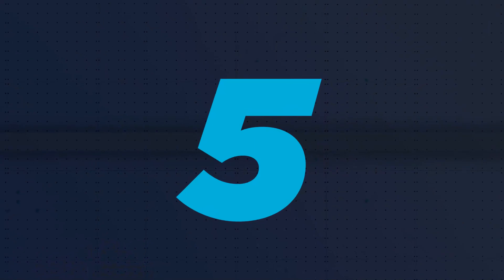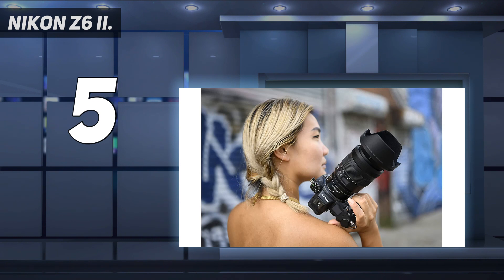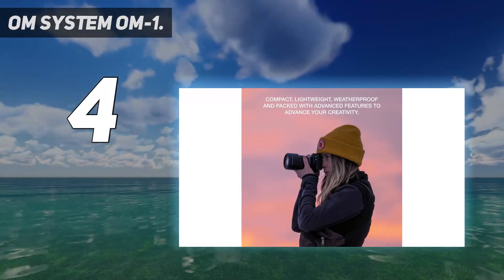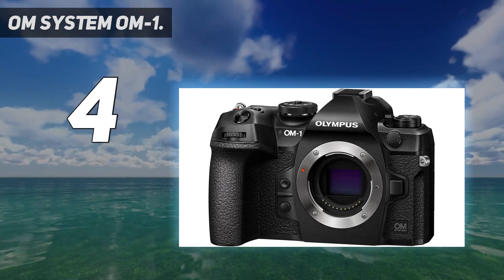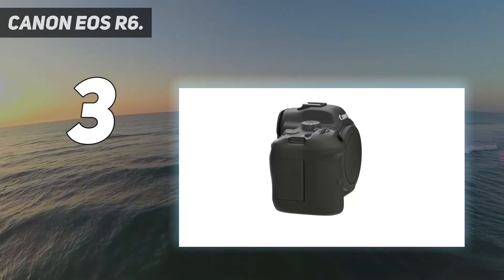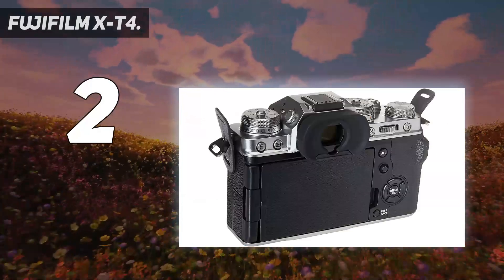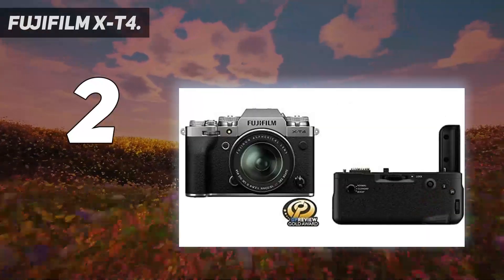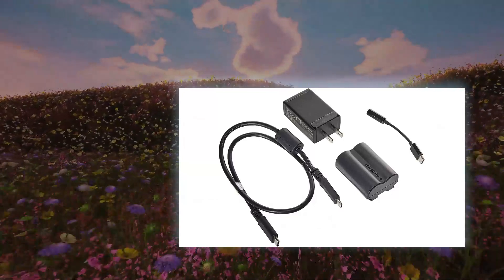Top 5 Best Digital Cameras 2023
Here is the Updated Prices of the Best Digital Cameras in 2023!

Things that we mentioned in this video:
1. Sony A7 IV - B09JZT6YK5
2. Fujifilm X T4 - B084ZTV3QK
3. Canon EOS R6 - B08BVT9CK2
4. OM System OM 1 - B09S5JBX56
5. Nikon Z6 II - B08L5Z4355